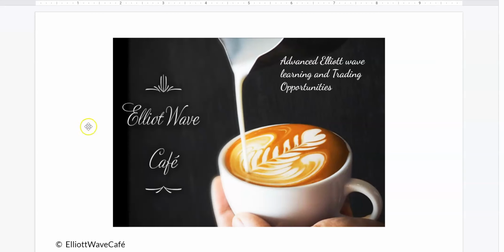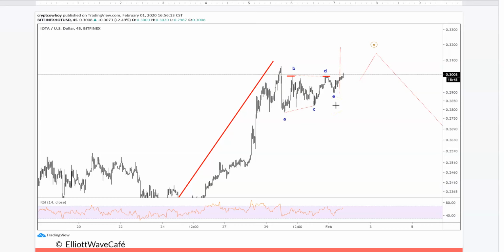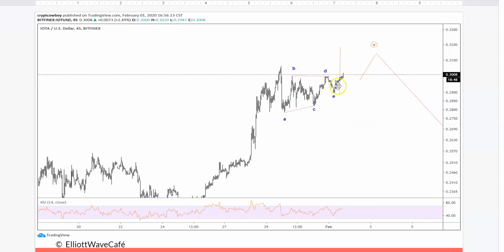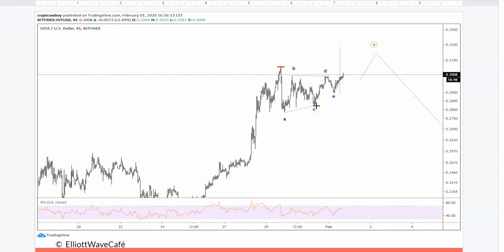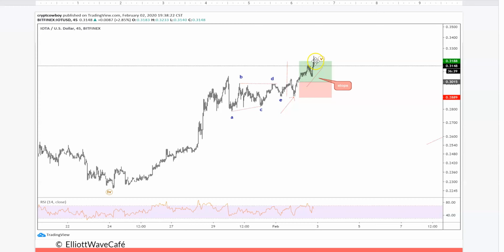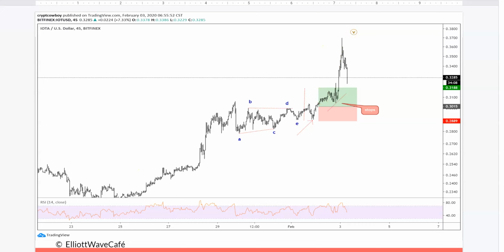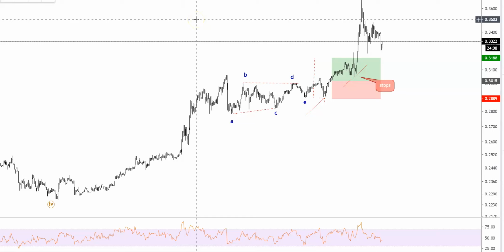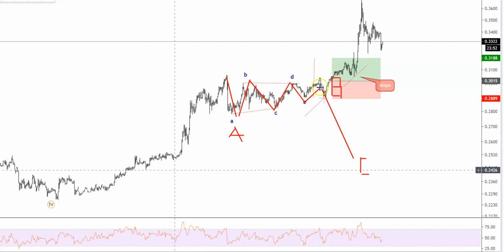How to trade the breakout out of a triangle !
Here is an example of how to profitably run a triangle trade, using Elliot Wave methodology.
This content is for education purposes only.